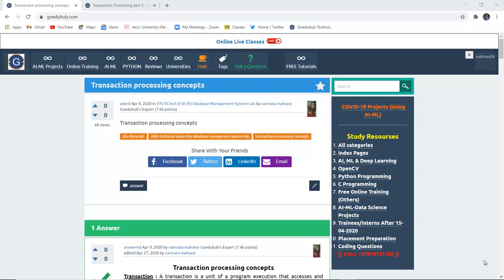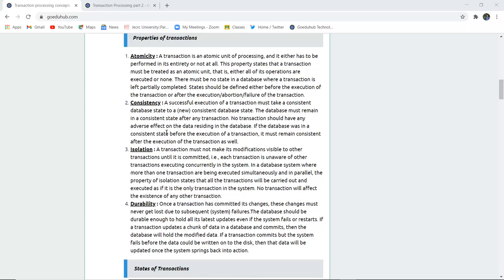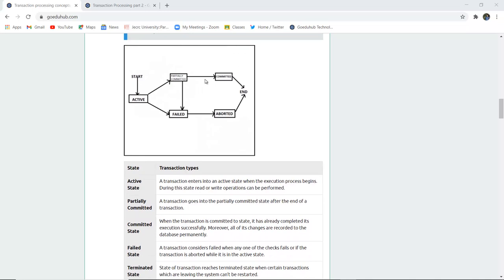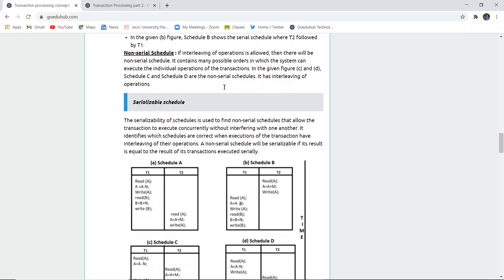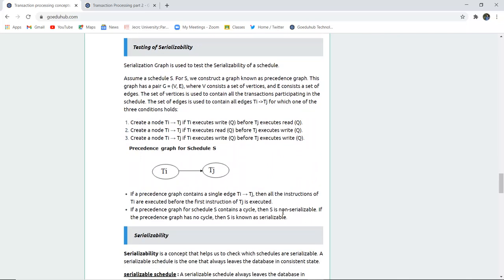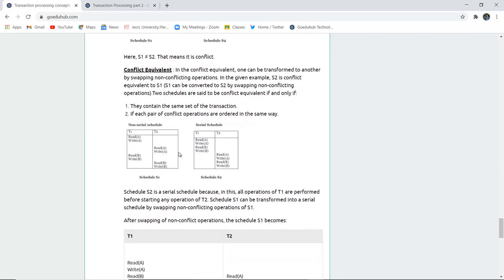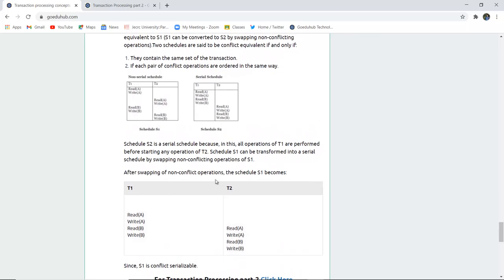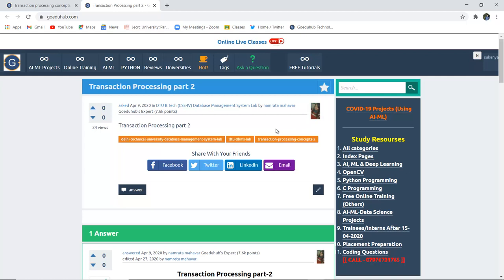What are the transaction processing concepts? || with solved examples